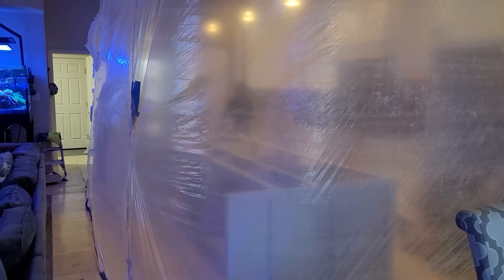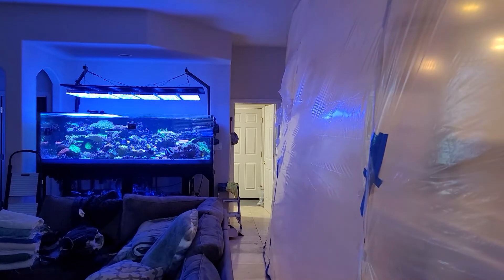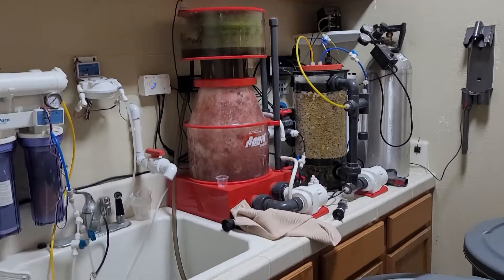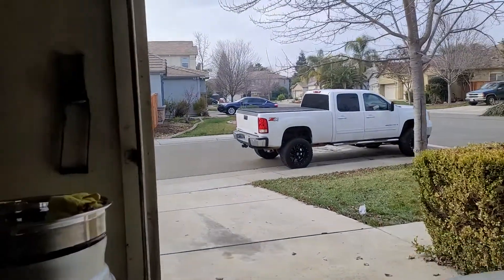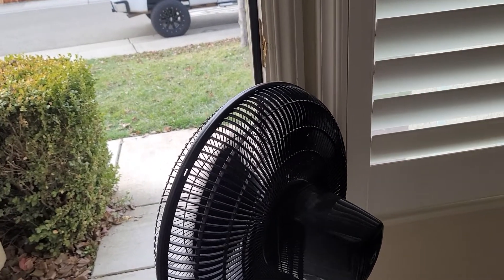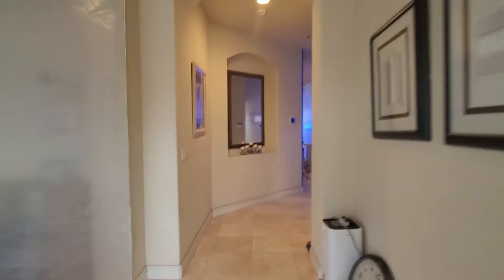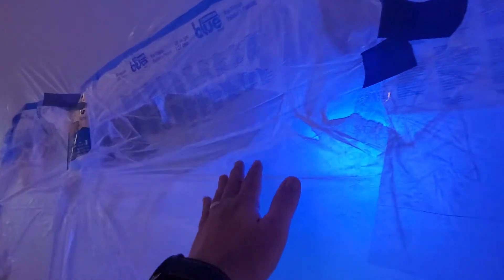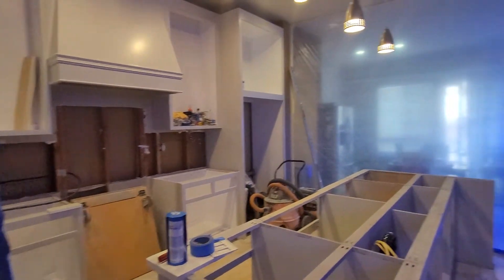Major Kitchen Remodel with a Reef Tank.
Here's what you need to do when you're doing a remodel or renovation around the house to keep your Reef Tank safe!